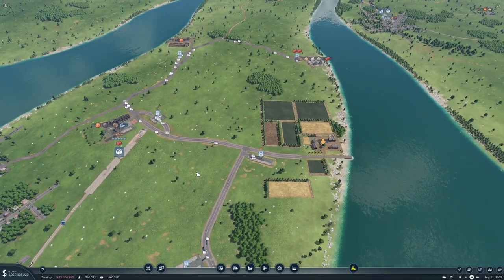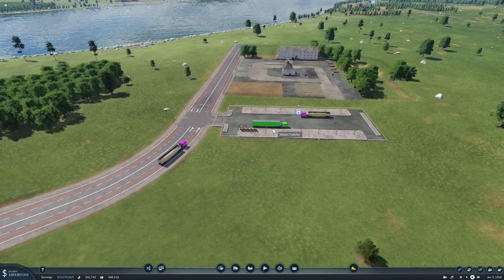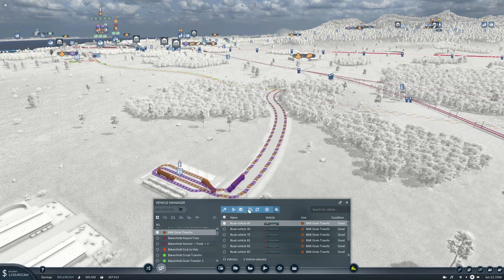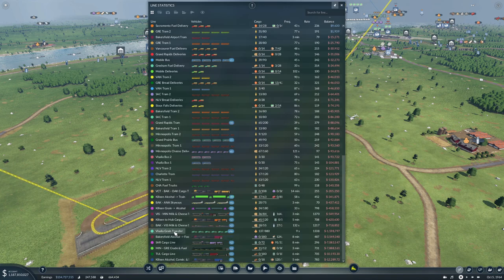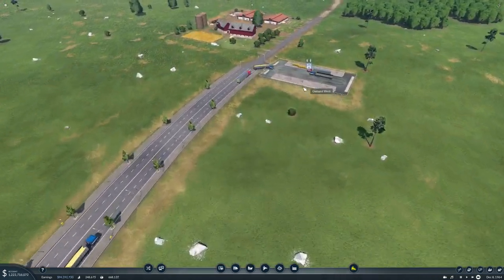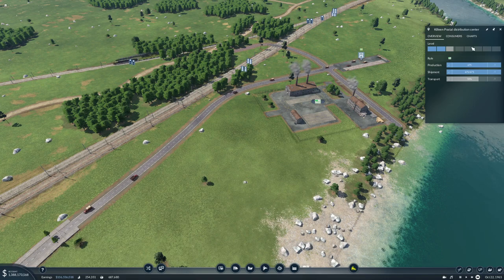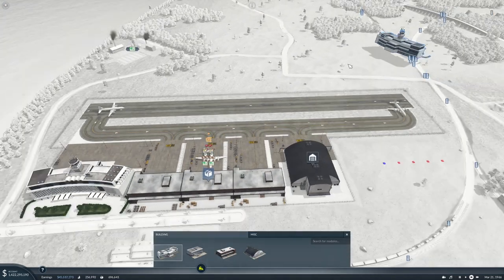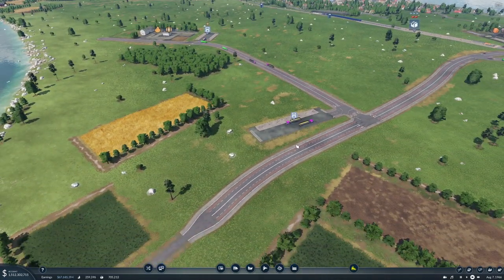Lets Play Transport Fever 2 Ep35 | Line Optimizations